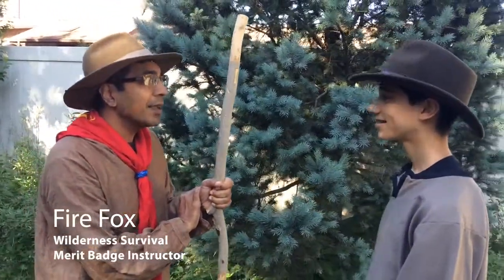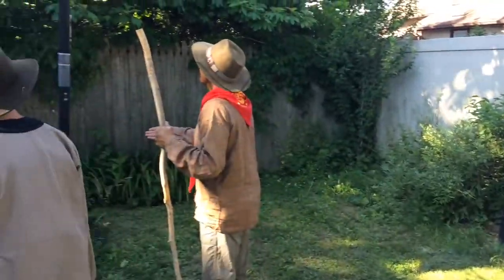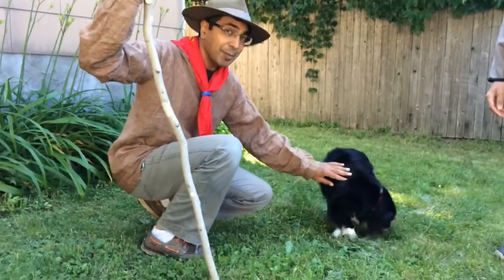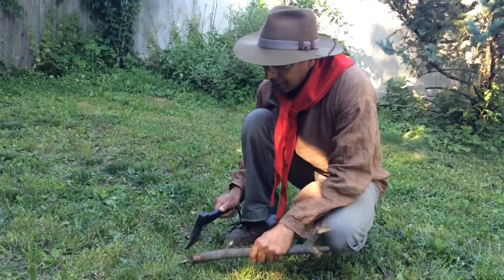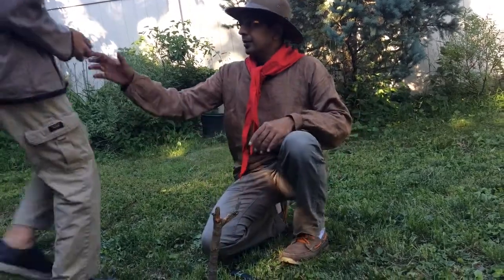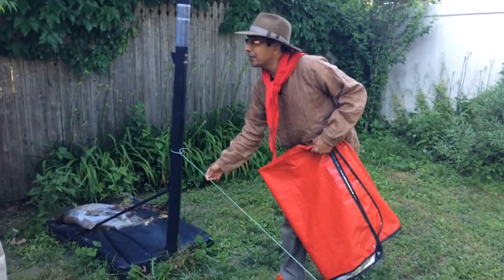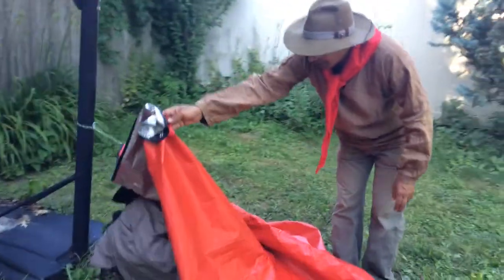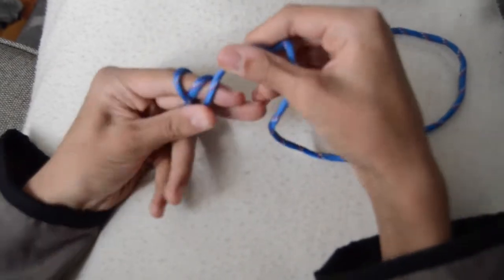Week 4 - Wilderness Survival Knots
Fire Fox and Eagle Eyes show us how to make a simple wilderness survival shelter. They use simple knots such as the sheet bend, two half hitches, and taut line hitch. We also see how to make a woggle that can be used as a neckerchief slide.